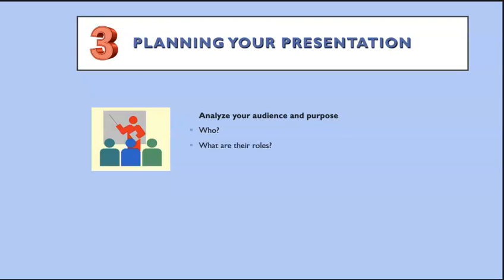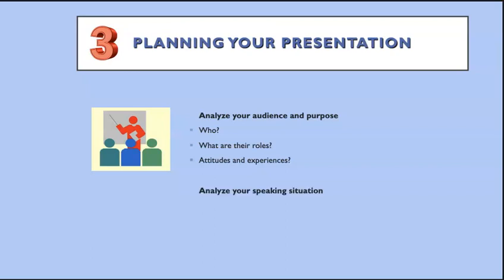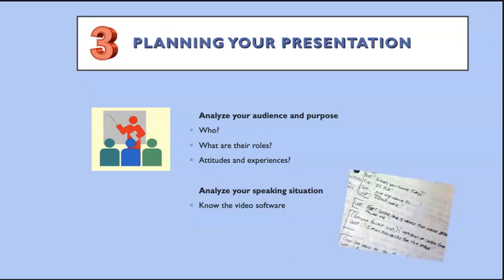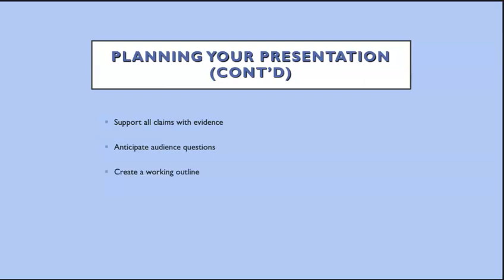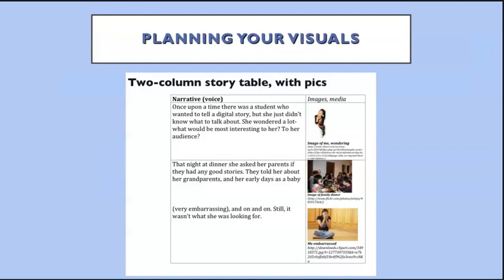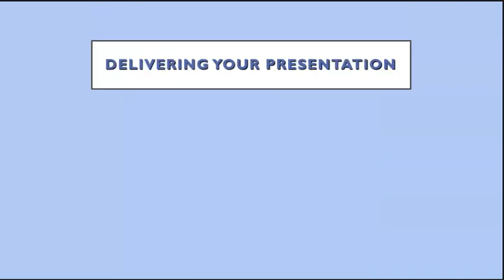Video Presentation HowToVL